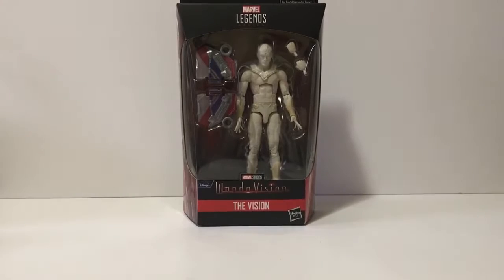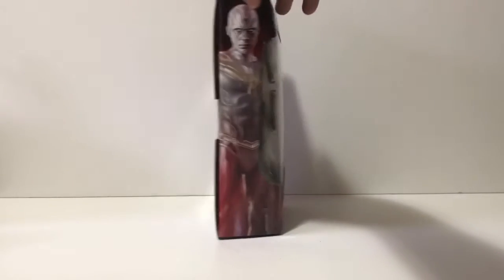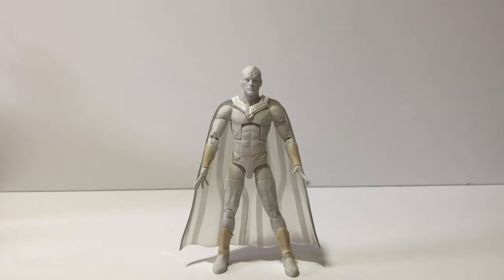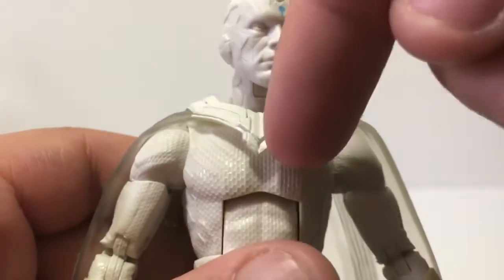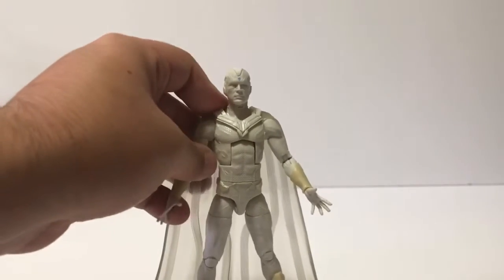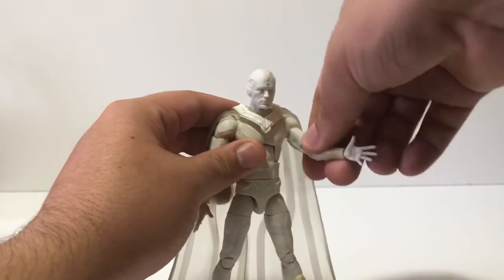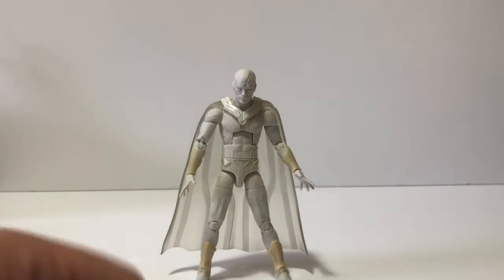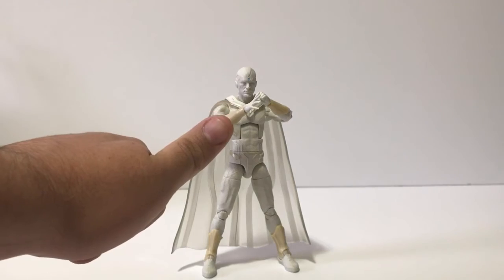(Marvel Legends) Wandavision White Vision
Vision came back to the MCU but this time with a new look. The paint job is good for it being a repaint of the old Vision and the articulation is not bad either having some pretty joints for exactly posing ability. Give this video a watch and tell me what you think. Enjoy my latest video of MCU Wandavision “white” vision.